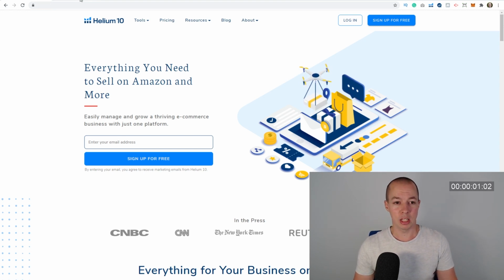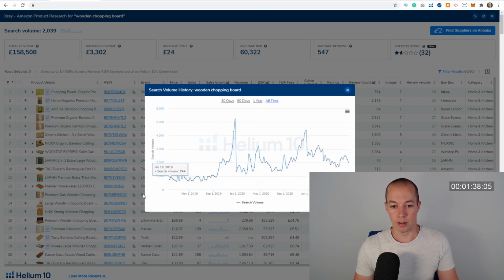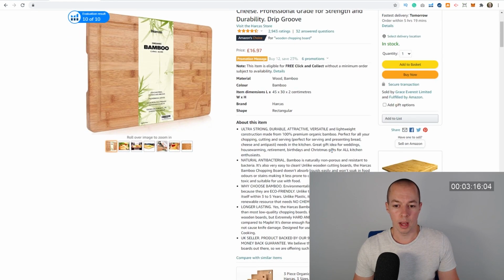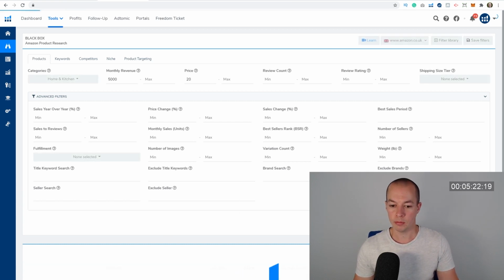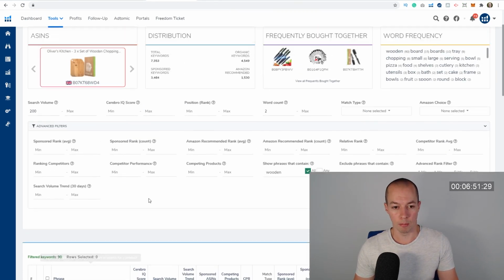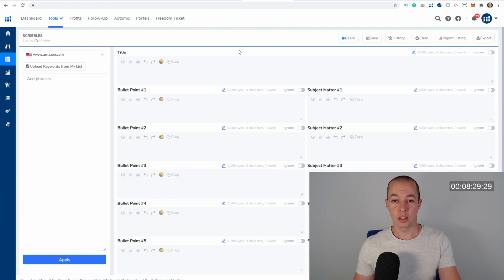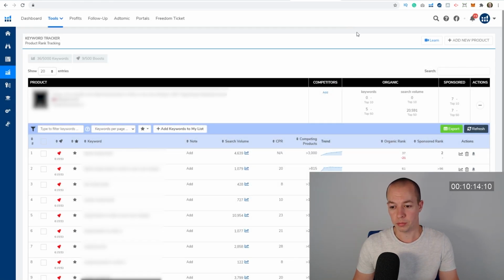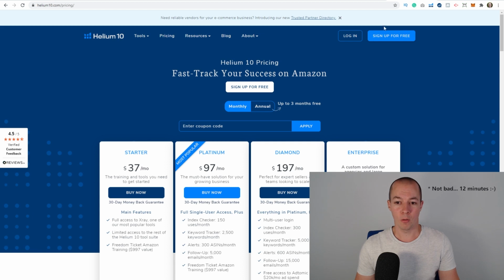Helium 10 HONEST REVIEW!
My honest Helium 10 review after using it for 3 years while selling on Amazon with FBA. In this video, I review the best FBA tools from Helium 10 for Amazon sellers and give a quick tutorial on how to use each tool.

I started selling on Amazon in 2018 and have always used Helium 10 as I believe it is the best software for Amazon FBA.

Helium 10 includes over 25 tools and access to their Amazon Freedom course! It is widely used by Amazon sellers and over 100 FBA Elite followers have active subscriptions.

The tools I review in this video include:
• Xray - Helium 10 Chrome Extension sales estimator
• Blackbox - Product research discovery too
• Cerebro - Reverse ASIN keyword lookup from existing product listings
• Magnet - Keyword research from the Helium 10 database
• Scribbles - Product listing creation and optimisation
• Alerts - Monitor and protect your product listing from changes and hijackers